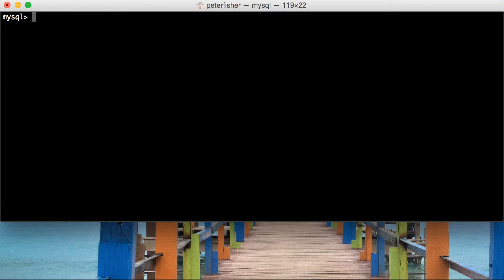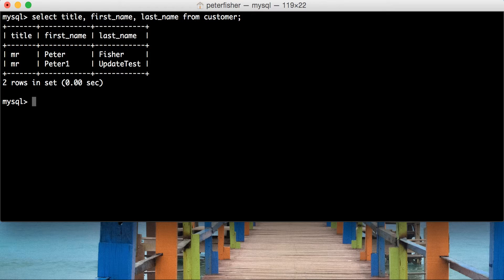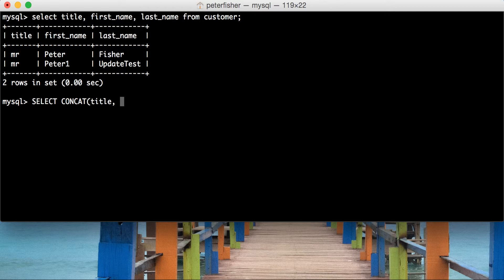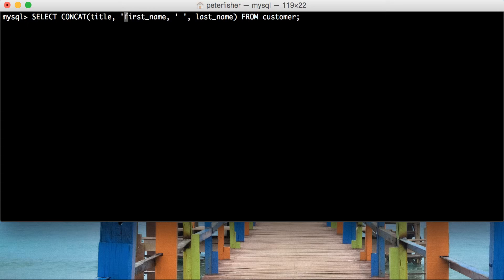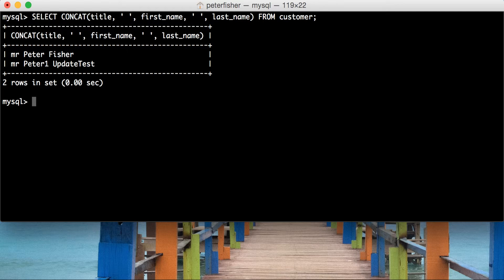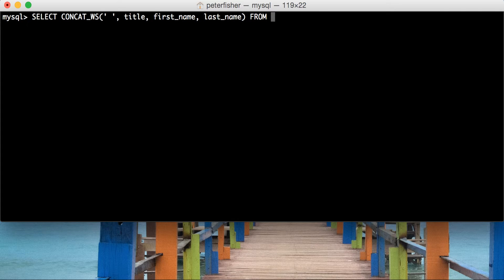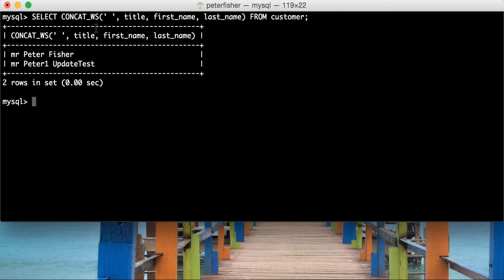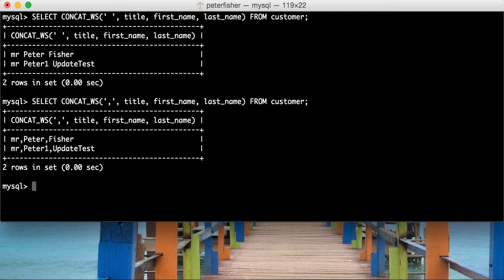MYSQL Console Tutorial #16 Using the CONCAT_WS function in MYSQL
In the sixteenth part for the MYSQL console tutorial series we look at using the CONCAT_WS function in a MYSQL query.

This MYSQL tutorial covers 3 examples:
- Concatenating strings using the CONCAT_WS function
- Adding a separator to concatenated strings
- The differences between the CONCAT and the CONCAT_WS MYSQL function

MYSQL study Books
- MYSQL Cook Book

- MySQL (Developer's Library)

FOLLOW ME

MY TALKS